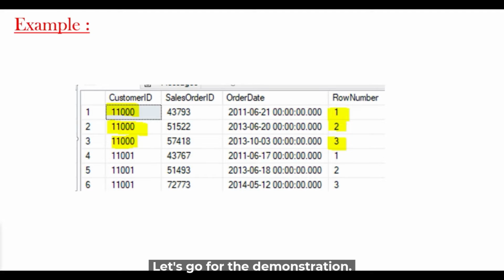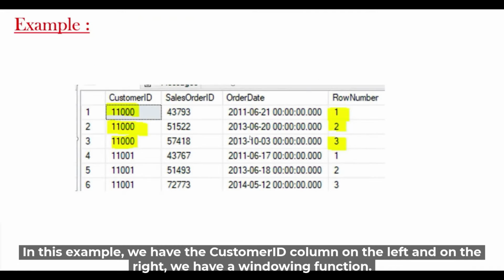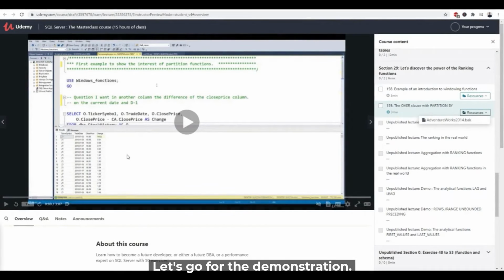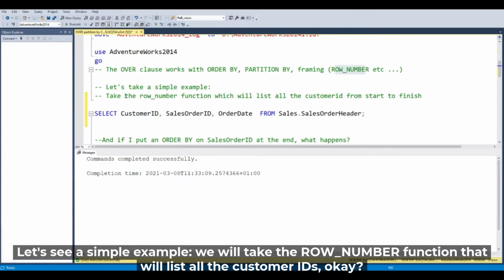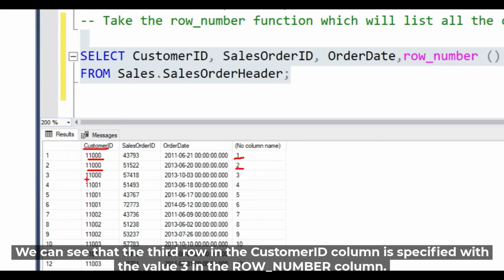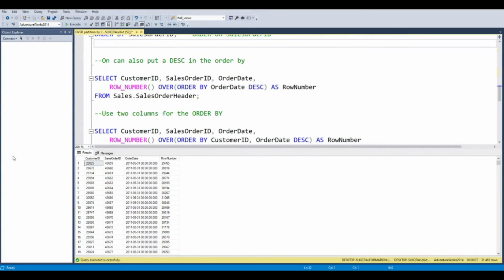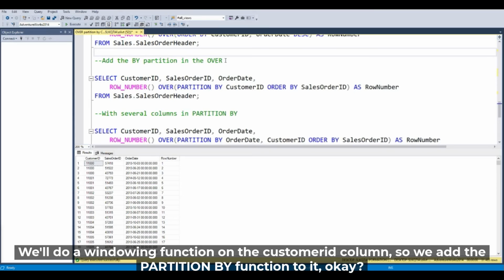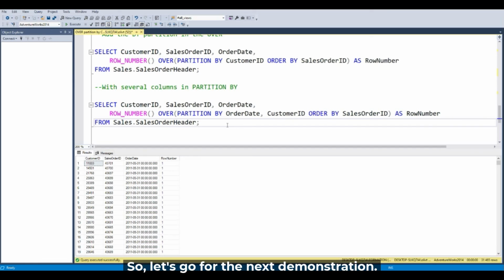The OVER clause with PARTITION BY | SQL Server